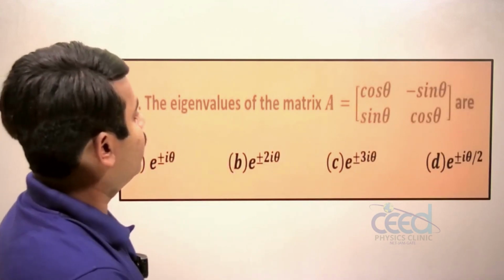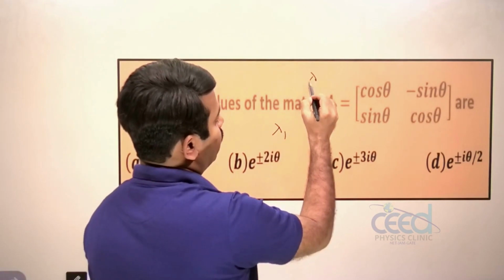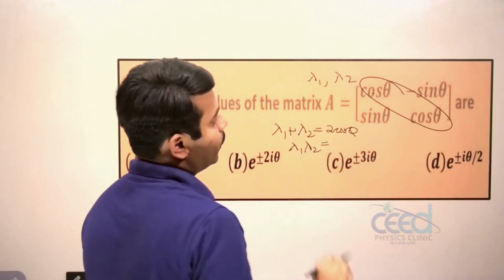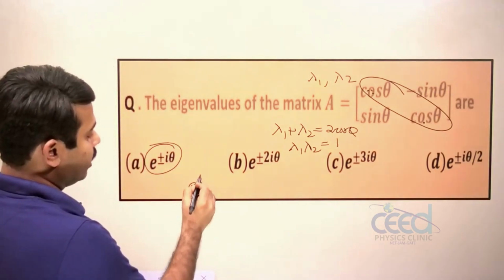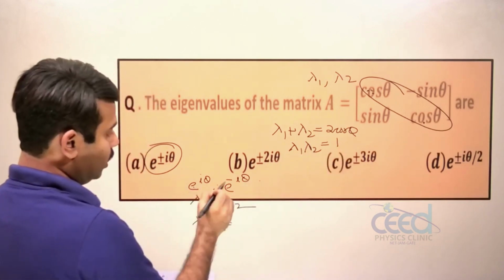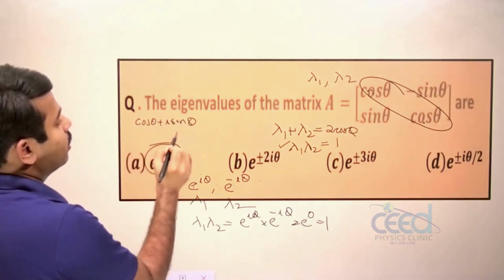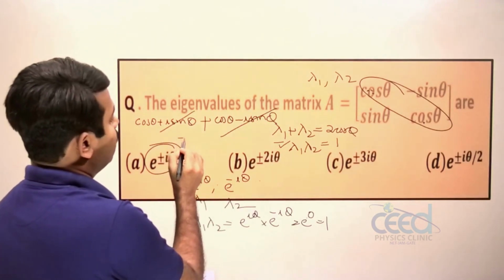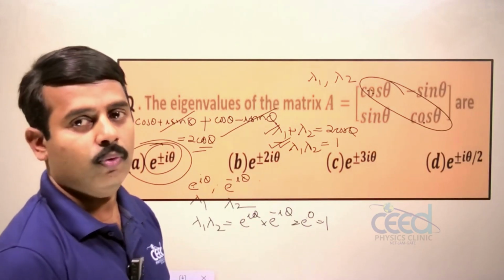C-4 | CUET PREVIOUS QUESTION | PHYSICS | LINEAR ALGEBRA | IIT JAM